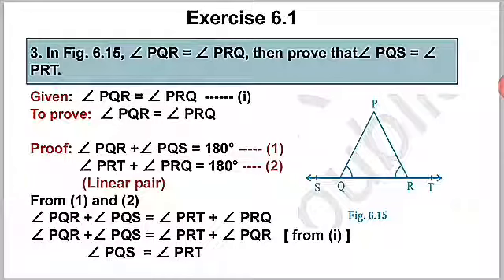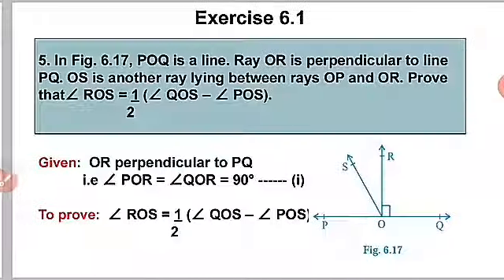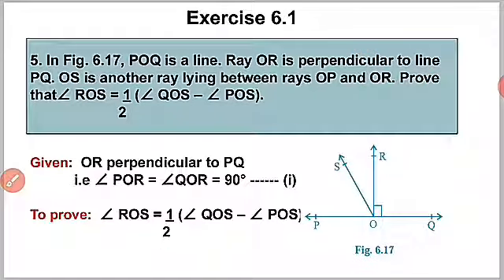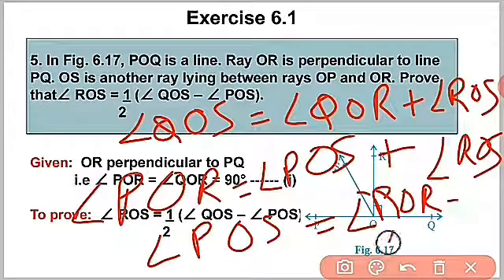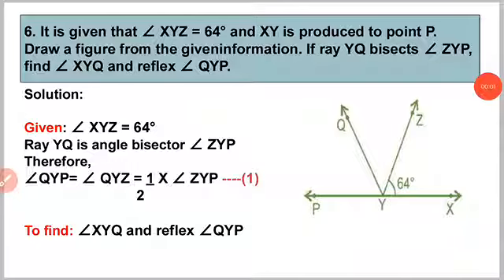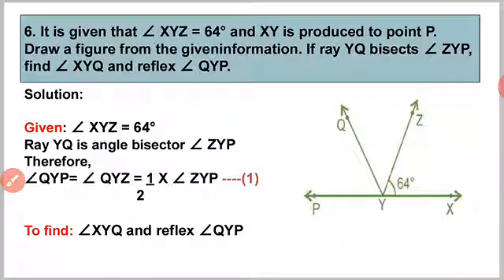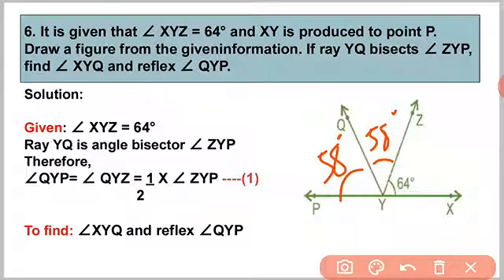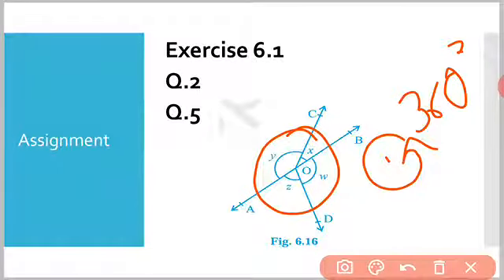Lines and Angles Part 4- class 9